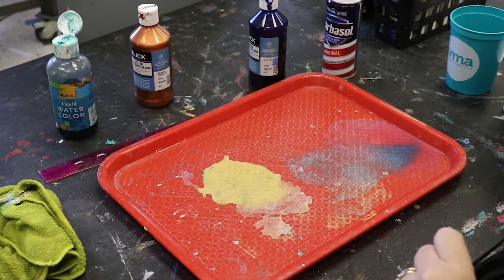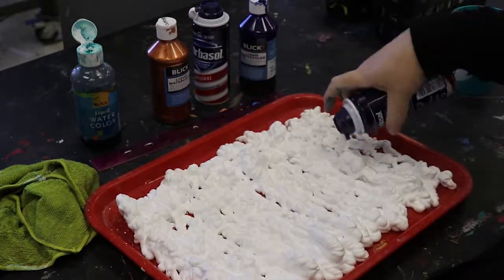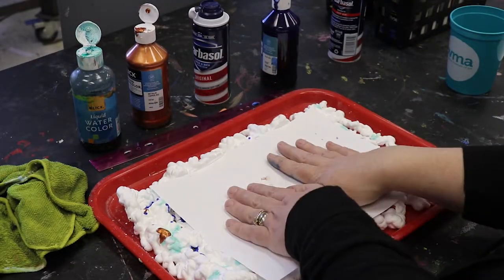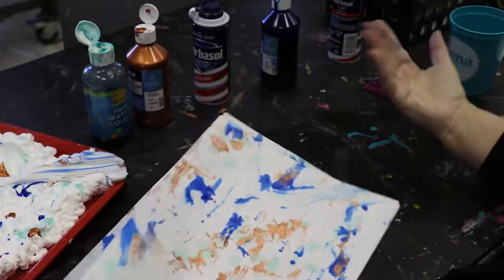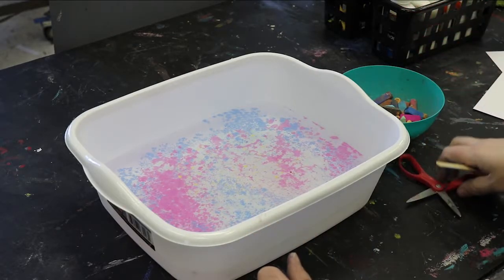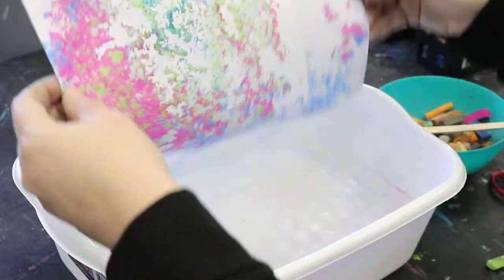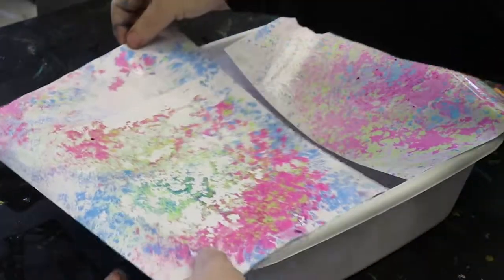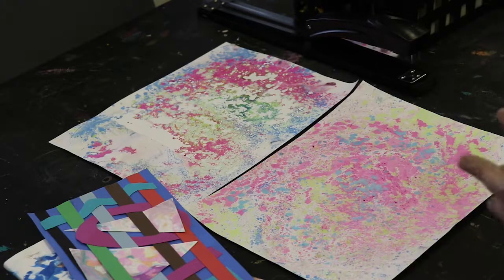Paper Marbling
Paper Marbling is one of our favorite things to do here at the Wiregrass Museum of Art! We have had great fun working with toddlers through senior citizens on this versatile paper decorating technique. In this video Brook walks you through two different marbling methods: shaving cream + watercolors and chalk pastels + water!